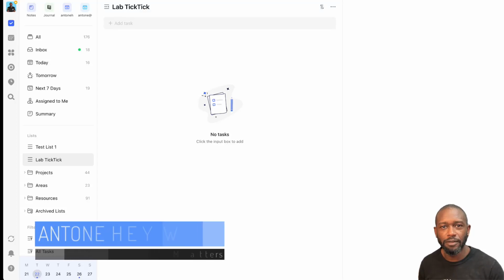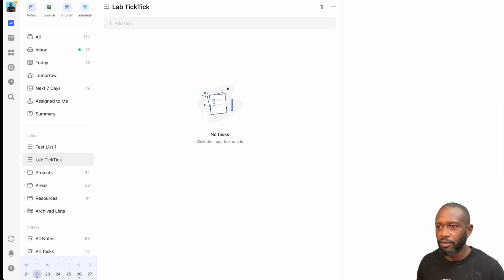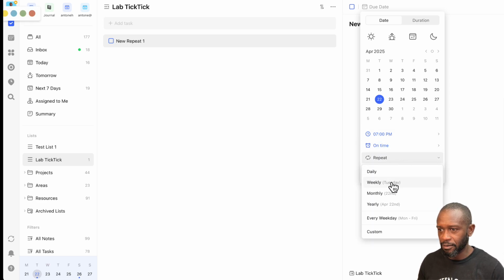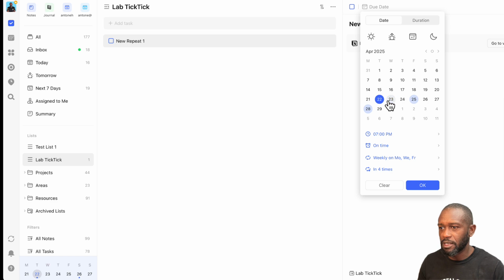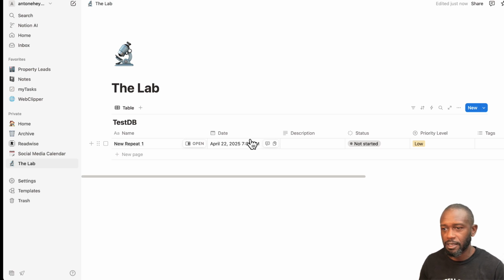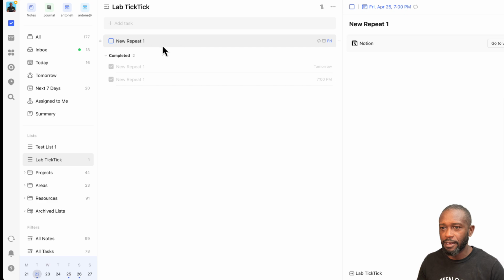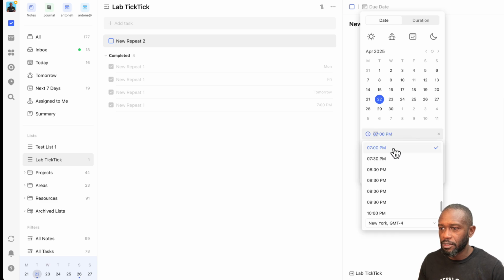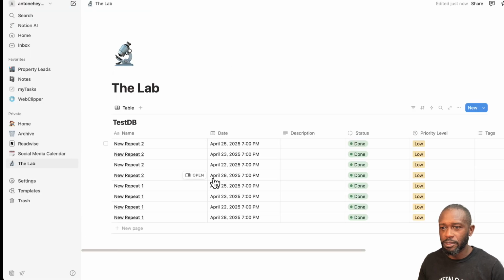Repeating Tasks in TickTick with Notion Integration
In this video, I deep dive into repeating tasks in TickTick that leverage the Notion integration. This is a great way to add recurring tasks in Notion which does not offer this feature.

⏱️ TIMESTAMPS:

00:00 Introduction
01:40 Setting Up Repeating Tasks with TickTick Notion Integration
02:25 Controlling Repeats: Setting End Conditions (Endless, By Date, By Count)
03:00 Demo 1: Ending a Repeat Task by Count
06:05 Demo 2: Ending a Repeat Task by a Specific Date
07:45 Summary & Key Takeaways